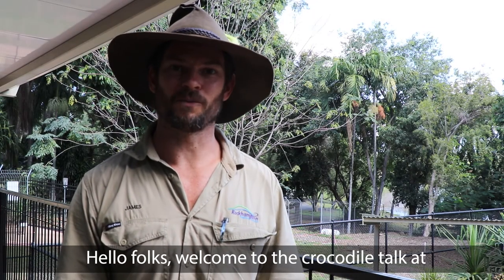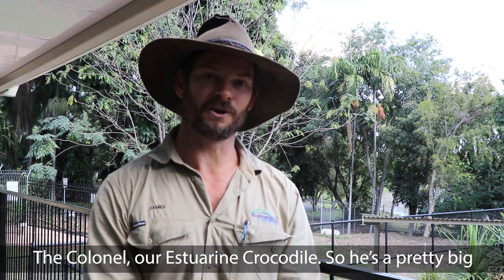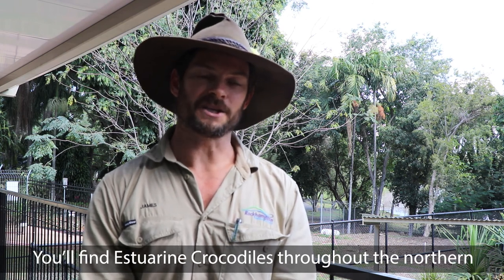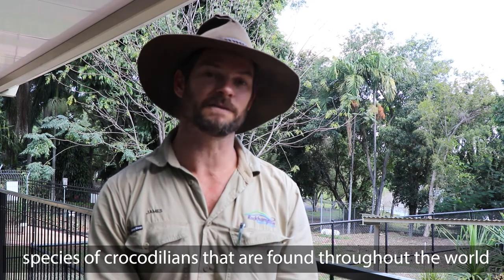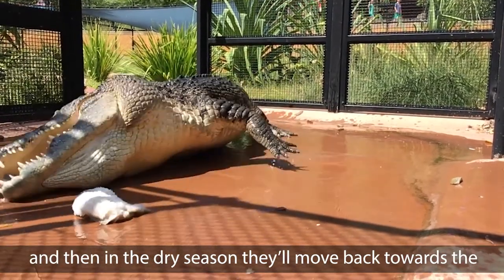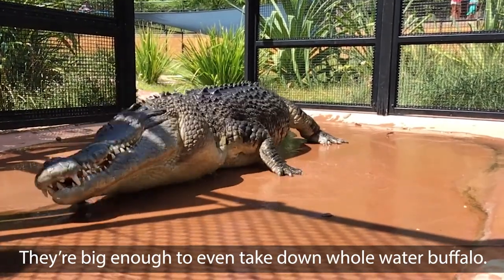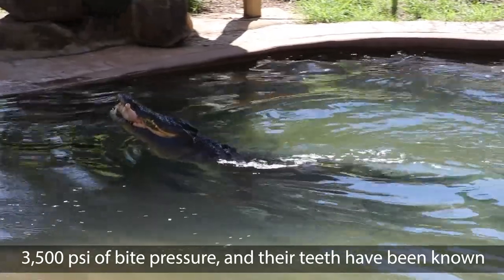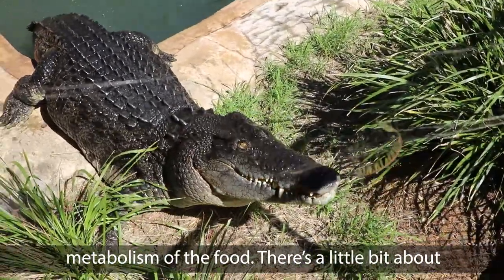Rockhampton Zoo Crocodile Keeper Talk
Did you know that saltwater crocodiles can grow to more than 6 metres long and weigh around 1,200kg? In this Rockhampton Zoo Keeper Talk, Keeper James tells us about saltwater crocodile, the Colonel, and freshwater crocodiles, Vicky and Hahn.